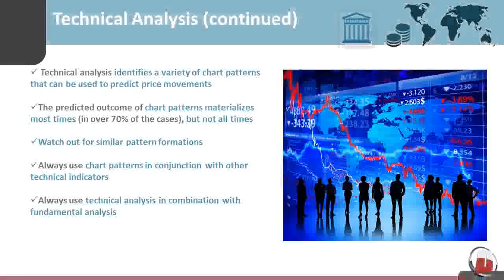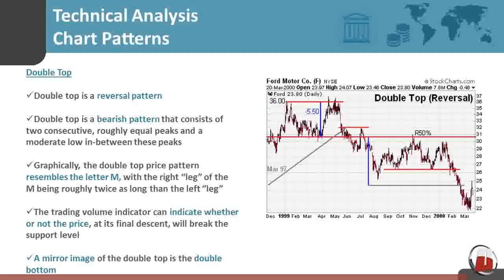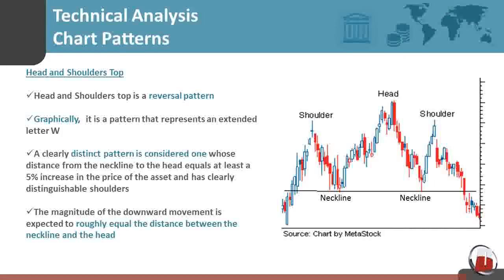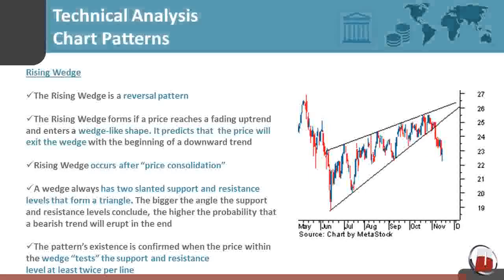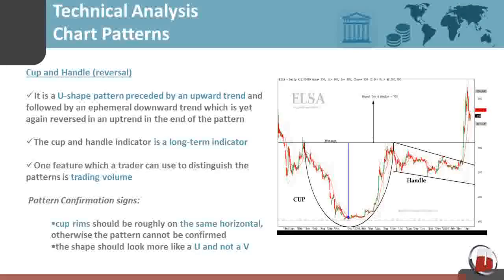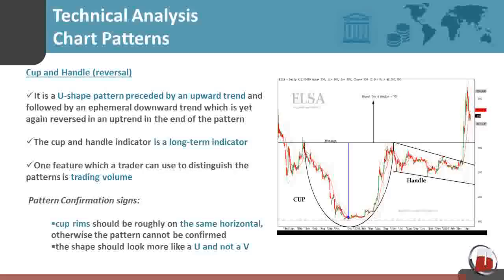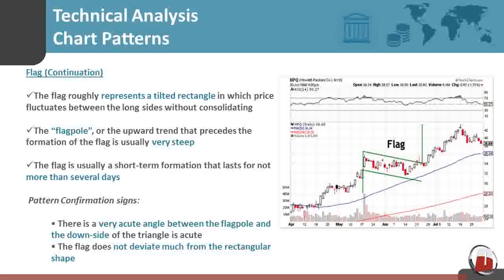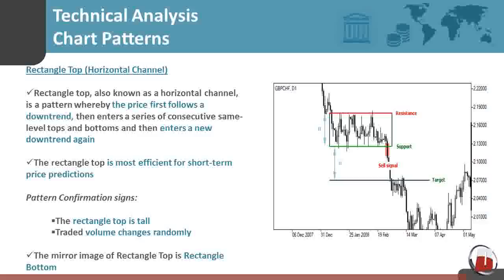Onecoin || Onecoin 2015: Training Level 3/3 Candle Chart Pattern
With Onecoin we make it possible for everybody to access and understand the industry of virtual currency and profit through our unique online trading academy.

Cryptocurrency_Onecoin will be the solution for digital world.

Check more information and don't miss your big opportunity in your life
Onecoin is new cryptocurrency.
Onecoin will be the future of online payment or new money.
With Onecoin we make it possible for everybody to access
understand the industry of virtual currency
and profit through our unique online trading academy.
How To Make Money With Onecoin 2015. Onecoin is new cryptocurrency.